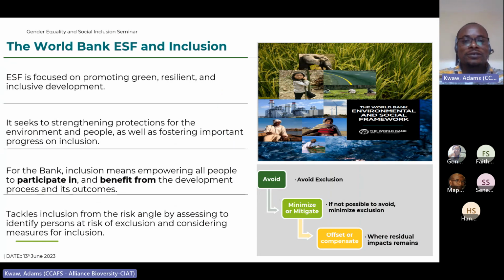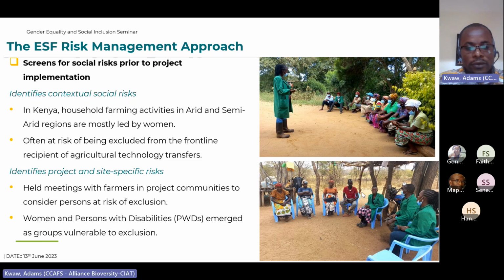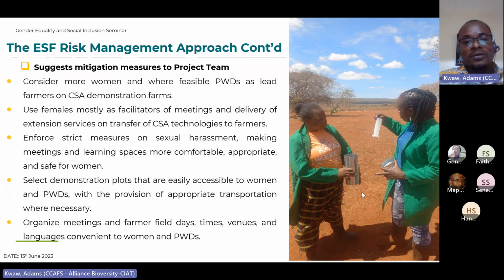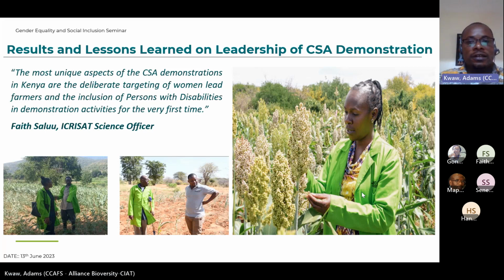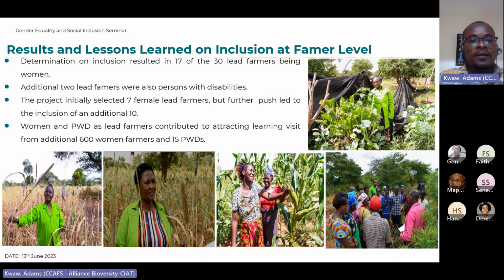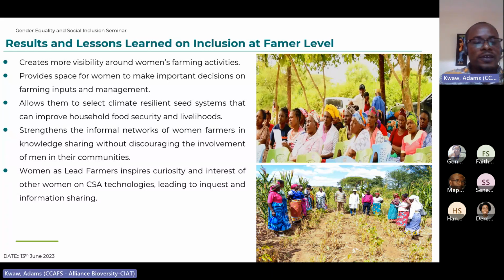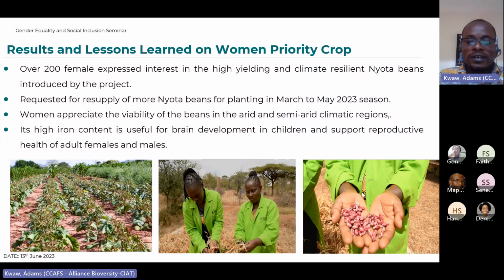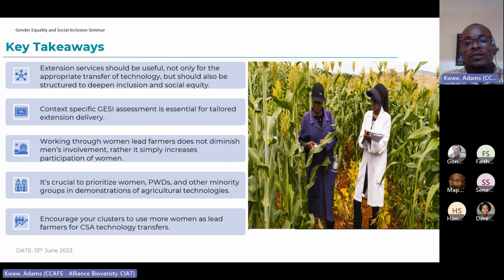Gender Series: Reflections from climate-smart agriculture demonstrations in Kenya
Women and other minority groups play vital roles in African agriculture. Yet a complex set of cultural, social, and political factors constrain their access to Climate-Smart Agricultural (CSA) technologies, which could be transformative for their ability to adapt to climate change.

There is an urgent need to focus on the productivity and resilience of women and other underserved people in agriculture value chains, especially when faced with the impact of climate change in line with United Nations targets of zero hunger (SDG 2), gender equality (SDG 5) and climate action (SDG 13).

Under the AICCRA project, the World Bank Environmental and Social Framework (ESF) is also helping to make access to these CSA technologies more inclusive. This seminar takes us through how the ESF is helping to drive inclusive access to CSA technologies in Kenya and further shaping women’s agency in agricultural knowledge transfers.

Agenda:

Facilitator: Therese Gondwe
Welcome remarks - Sophia Huyer, AICCRA Gender and Social Inclusion Presentation - Adams Kwaw, AICCRA's Lead Environmental and Social Safeguards Specialist
Discussions - All
Wrapping up - Sophia Huyer